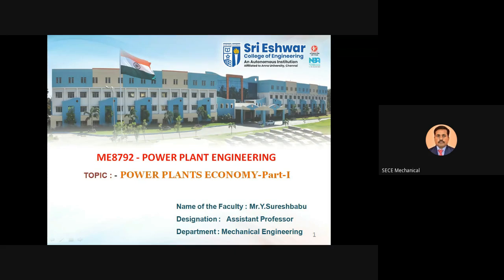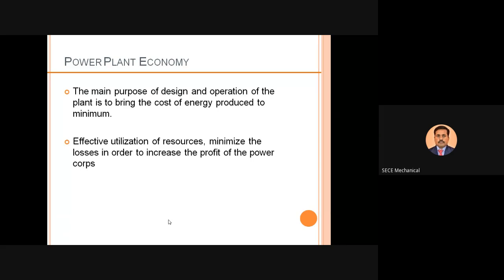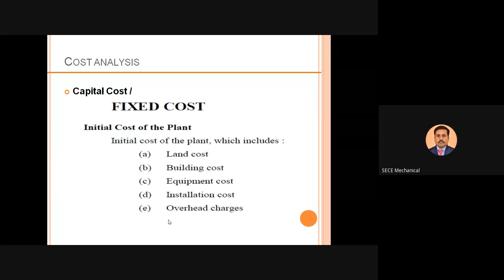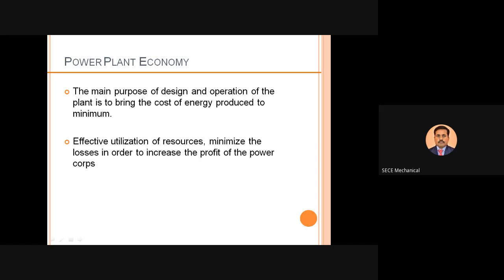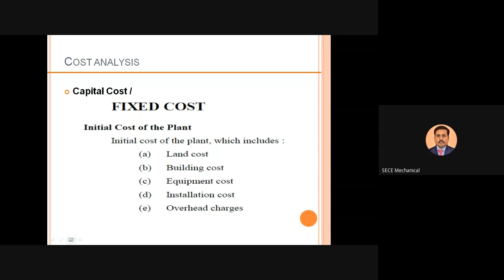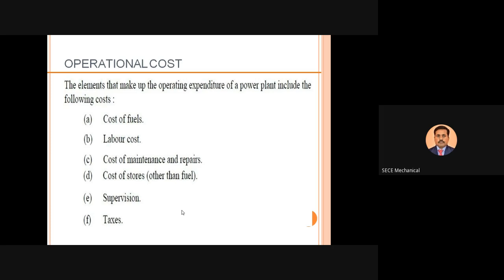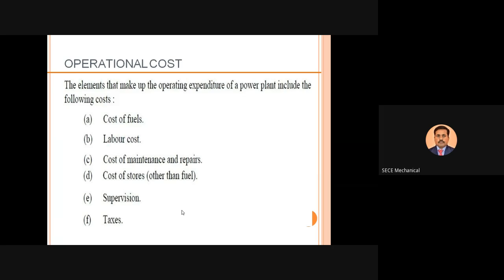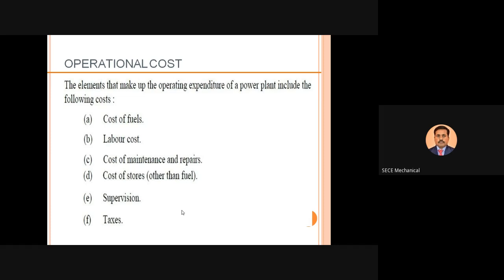Power plant Economy